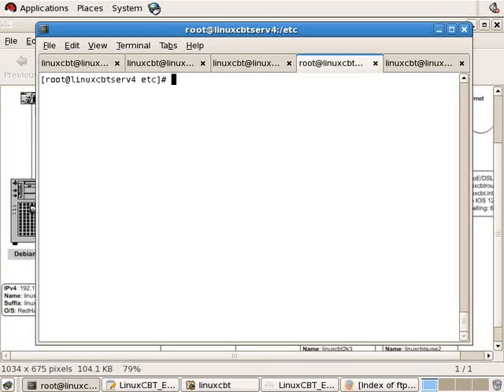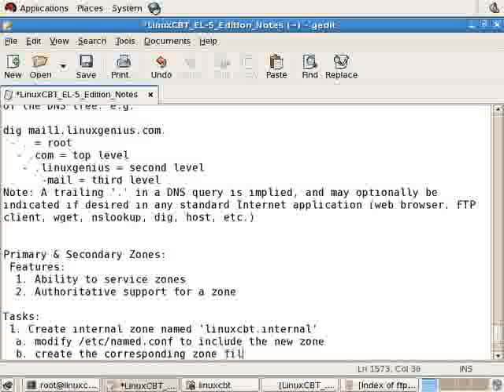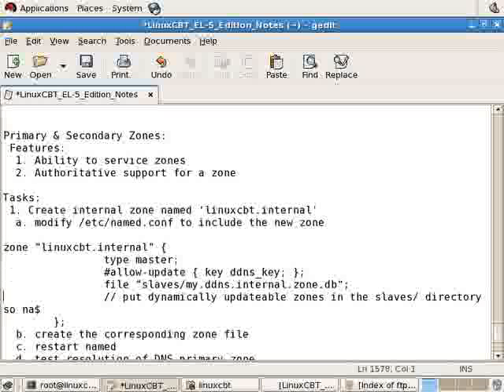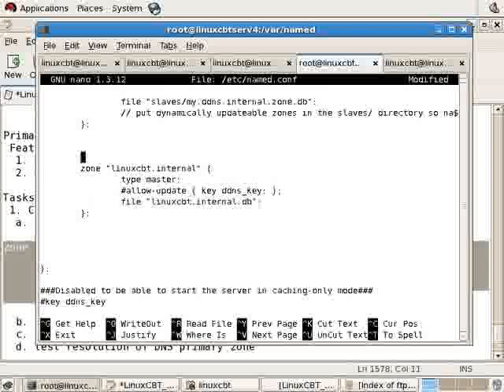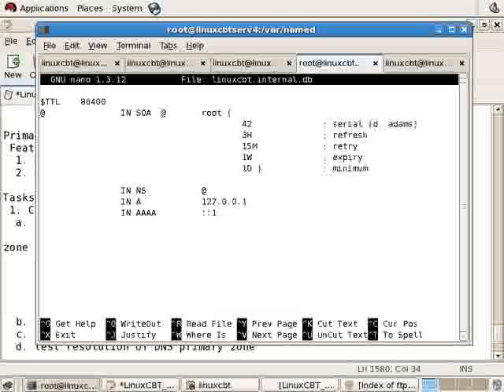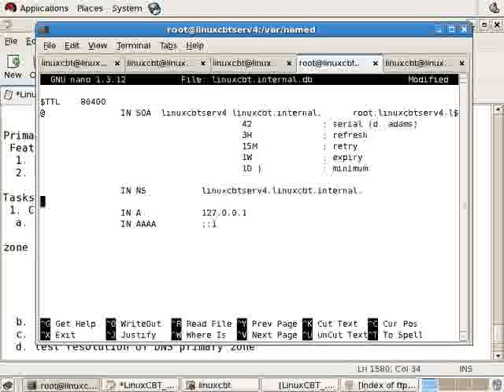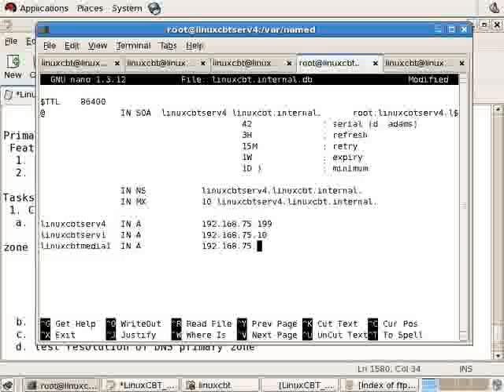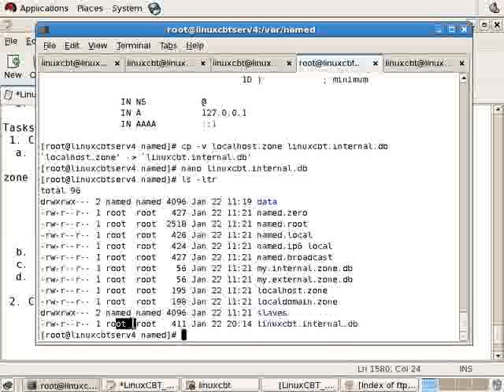Redhat Enterprise linux 5 DNS (BIND Master)-Part1